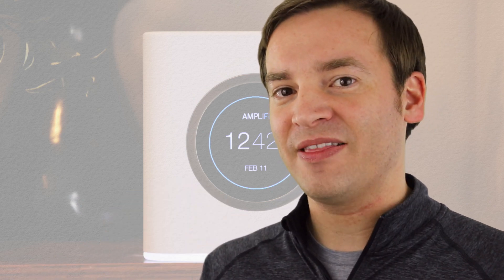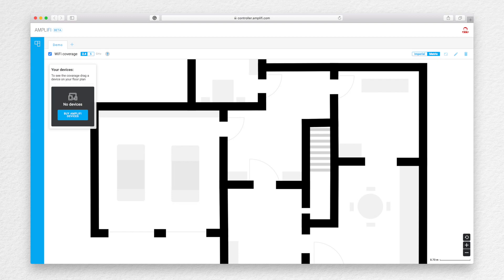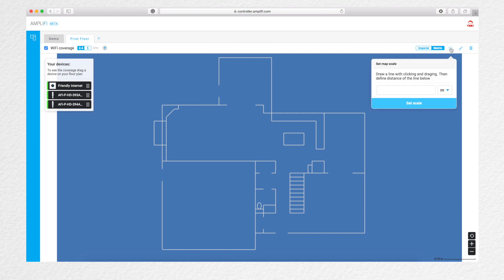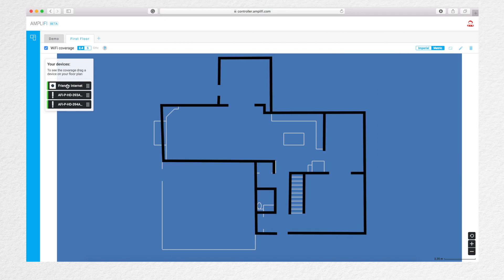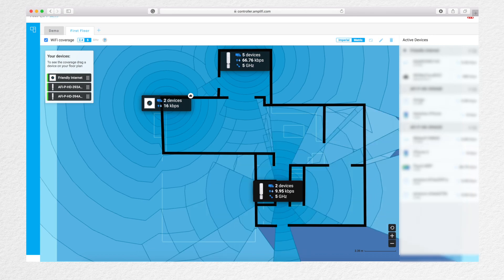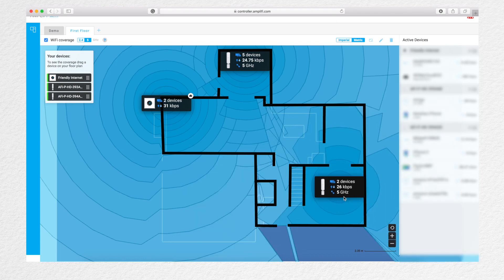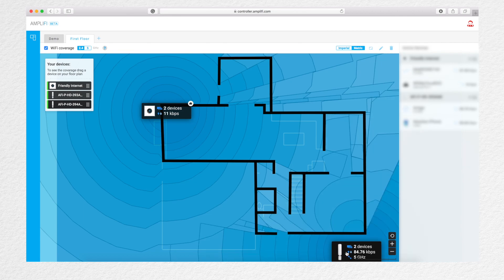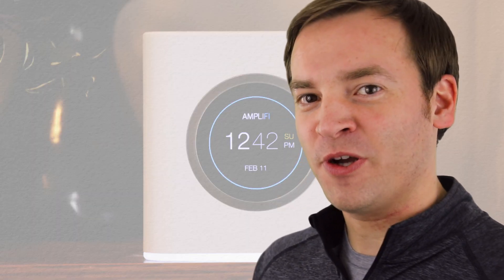AmpliFi Beta Web Controller - Where to Place Your Wifi Equipment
Friendly Review of the new AmpliFi Beta Web Controller
The new beta web controller allows you to upload and create a floor plan using different building materials so that you can simulate the coverage of your wifi equipment so you can better place them. You can place each device that you own into the simulation. You can select to see how the 2.4 GHz and 5 GHz signals will perform. The beta tool does have some drawbacks. You can only use devices that you own, you can only use each device once, you can only use devices that are currently online, and it doesn't take into account for the connection between the devices acting if all of them have a wired backhaul. I'll be interested to see where this tool ends up after it is out of beta. Overall it is useful and seemed to show results that were similar to when I tested the real devices.

In addition, you can also see the throughput and devices connected to each of your wifi devices as well.